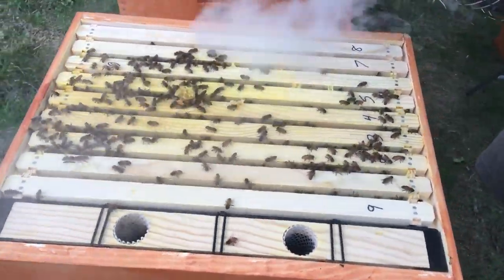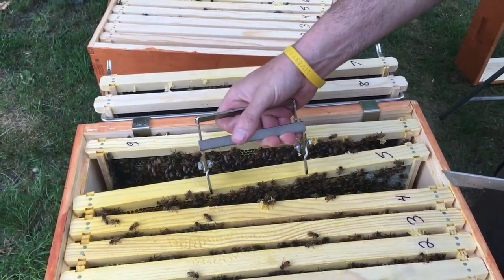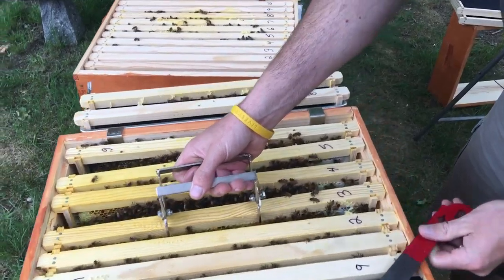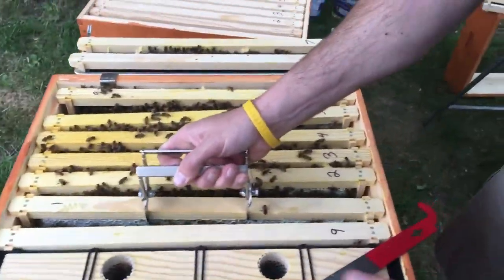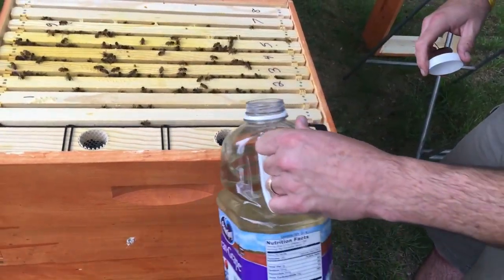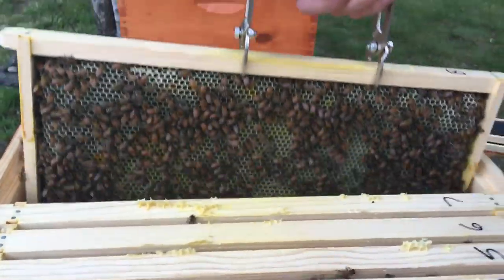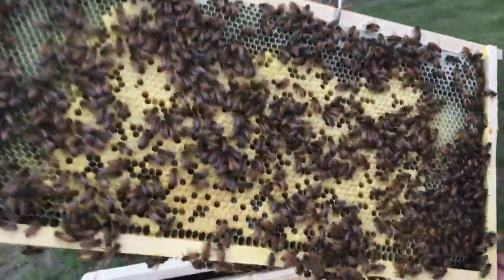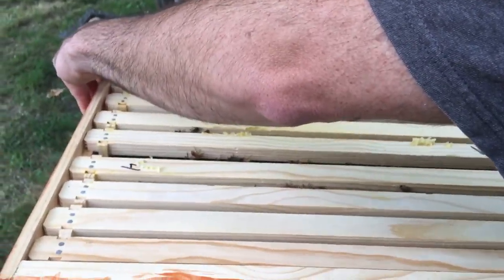Cape Cod Beekeeping Hive #2 Week 5